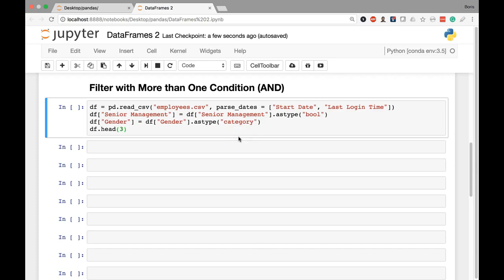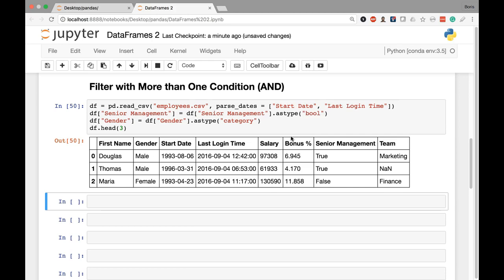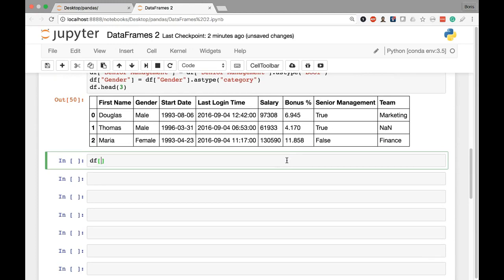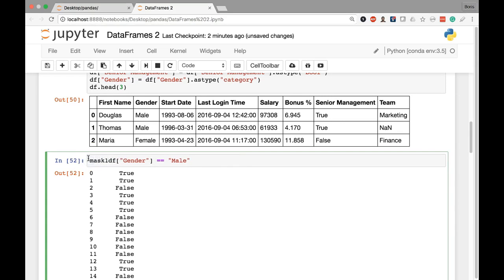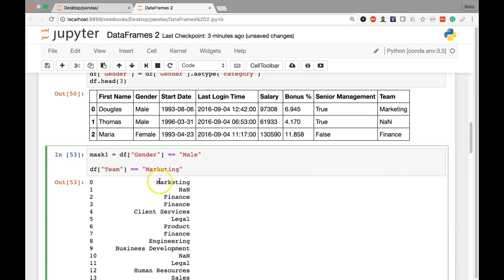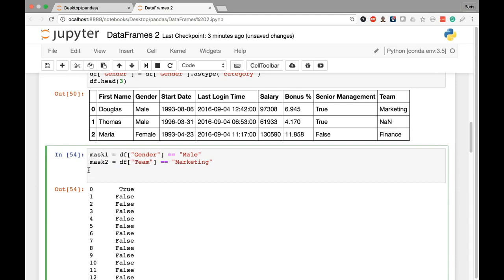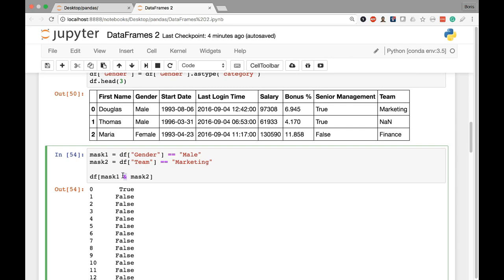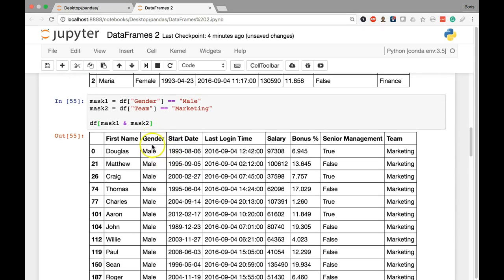3 DataFrames II Filter with More than One Condition AND &